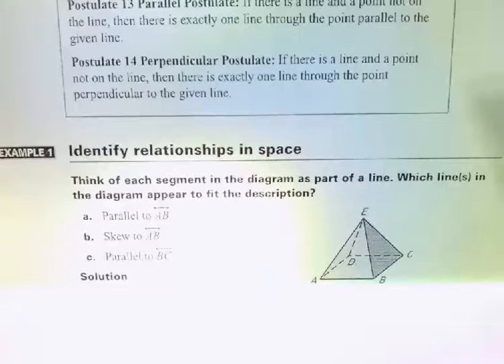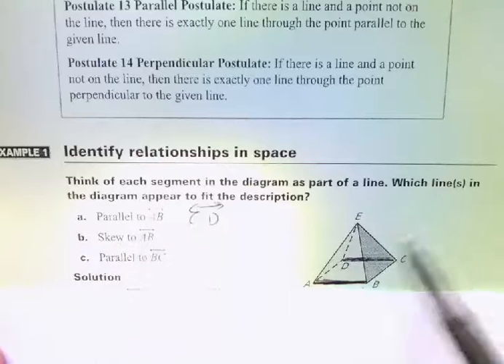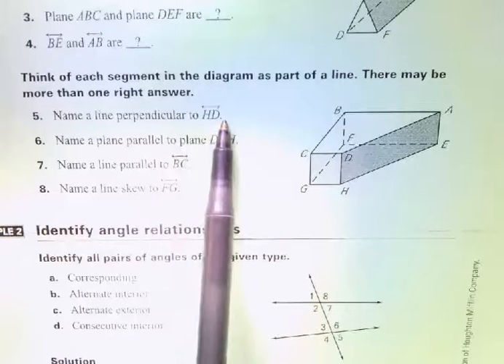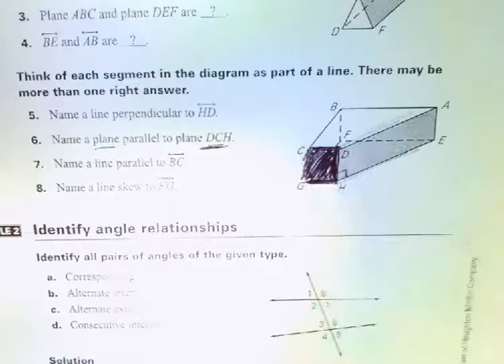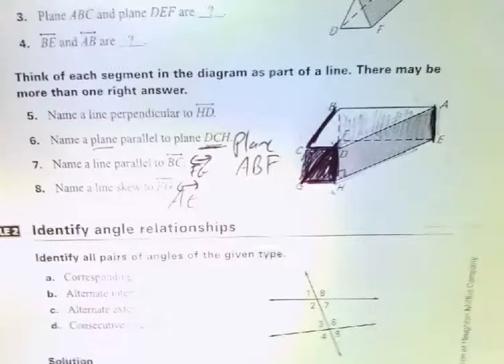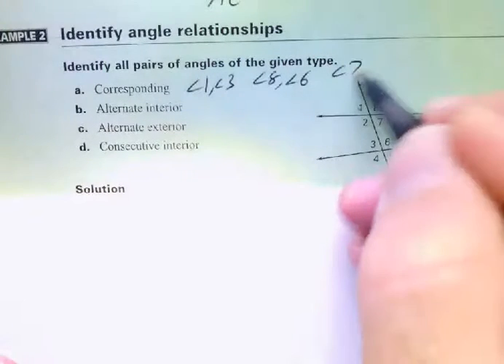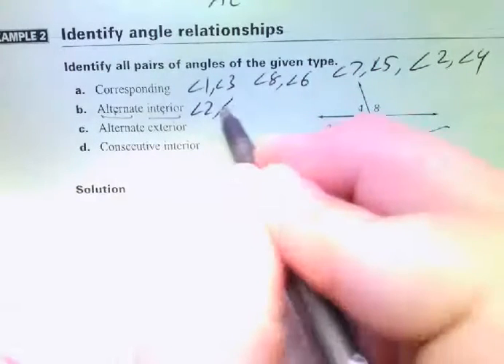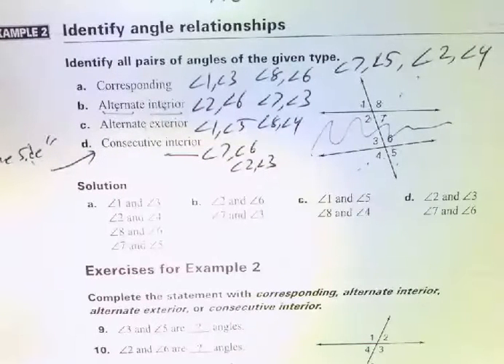Parallel Skew Perpendicular and Transversals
A brief run-through of examples of parallel, skew and perpendicular lines as well as parallel planes.  Additionally, angle pairs created from a transversal are also shown.